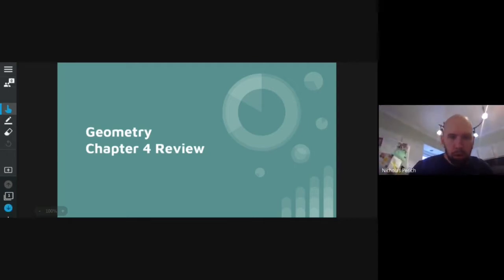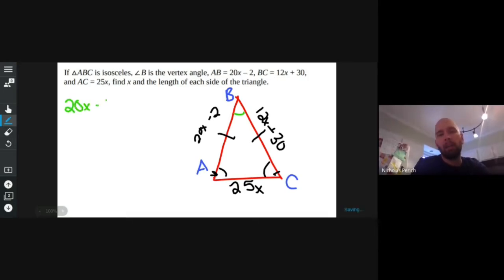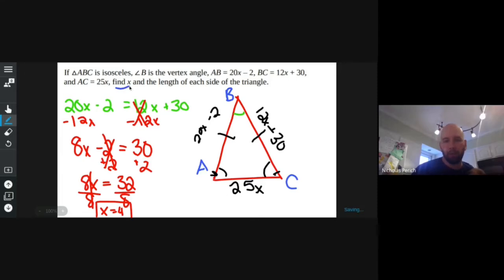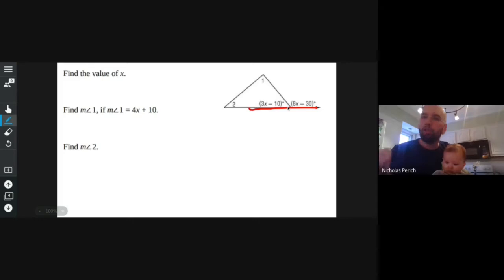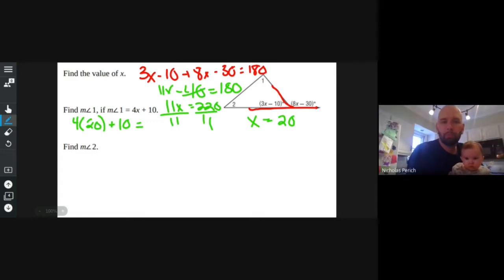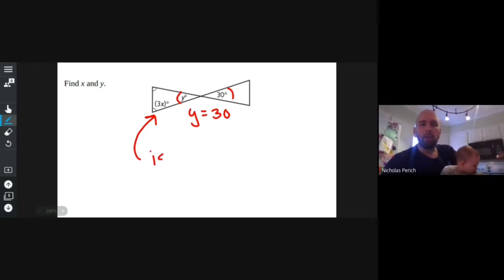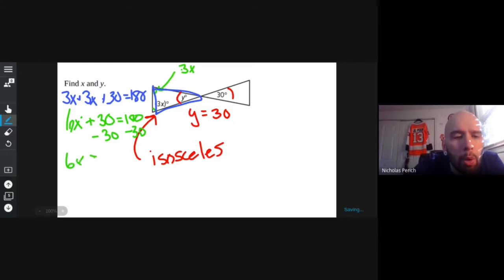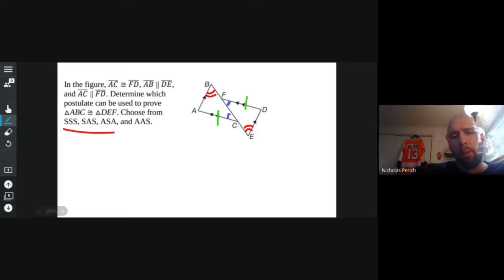Geometry Chapter 4 Review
This video goes over triangle properties involving angle measurements and side measurements. We cover right triangles, isosceles triangles, and equilateral triangles. We also discussed the triangle Congruency postulates when proving two triangles to be congruent… SSS, SAS, ASA, AAS, HA, HL, LA, LL. This covers Glencoe‘s geometry.

Nick Perich
Norristown, Pa .